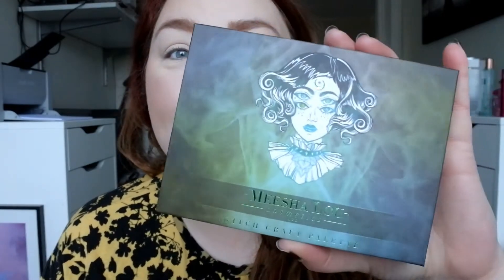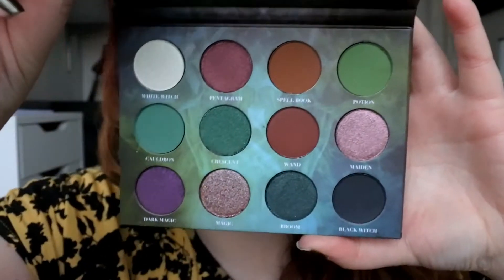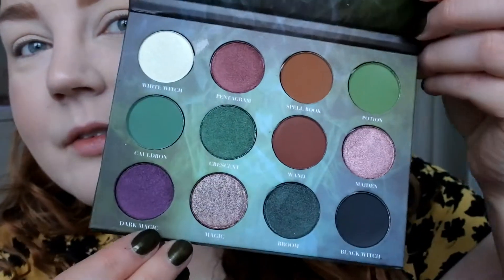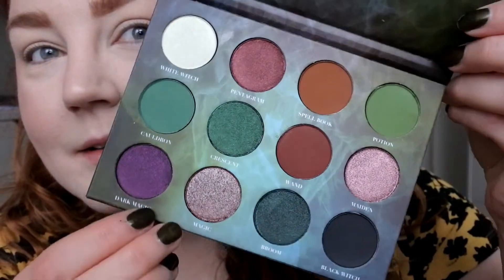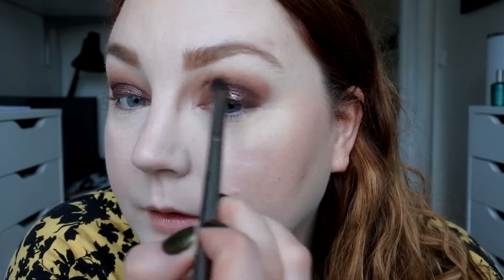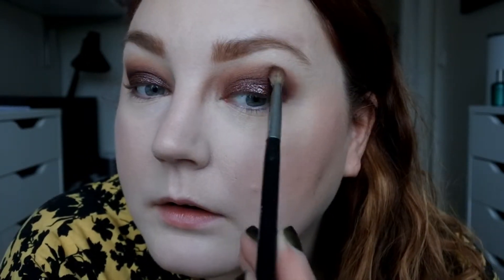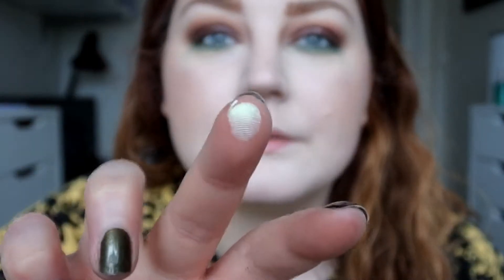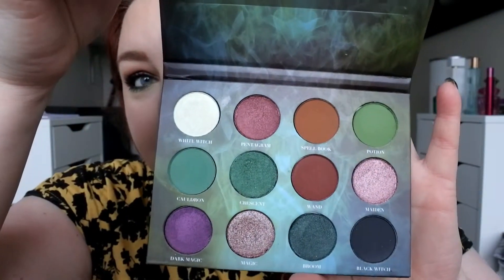FIRST IMPRESSION - WITCHCRAFT BY MEESHALOU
Hi guys!
This is my first impression of the WItchcraft palette by MeeshaLou! I totally love it.